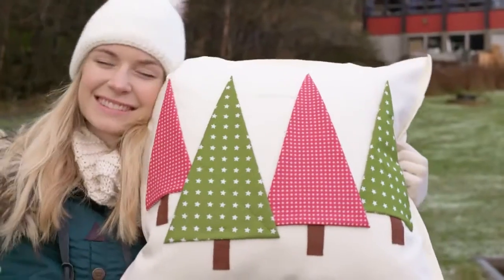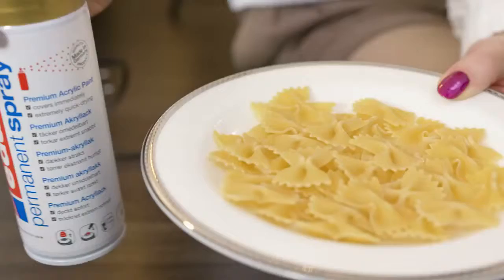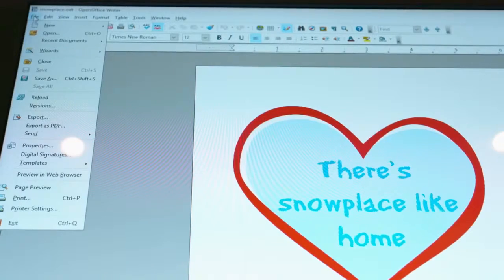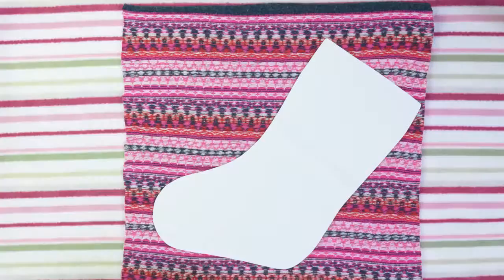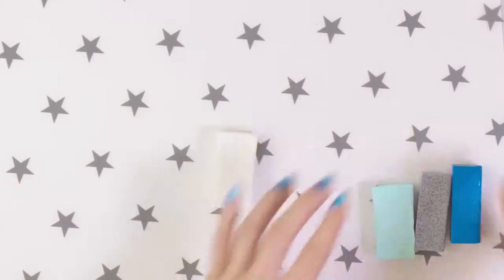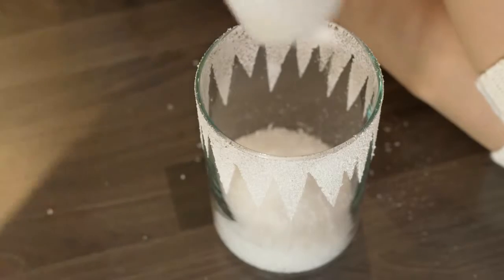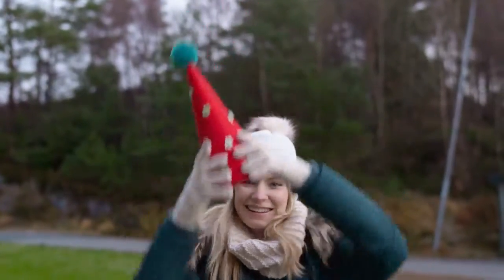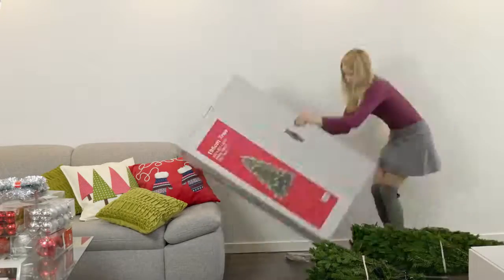DIY ROOM DECOR! 10 DIY Projects for Winter & Christmas! Decorating ideas for a Frozen Room